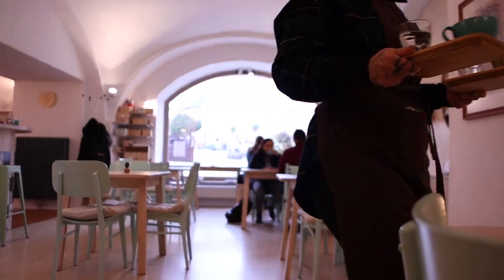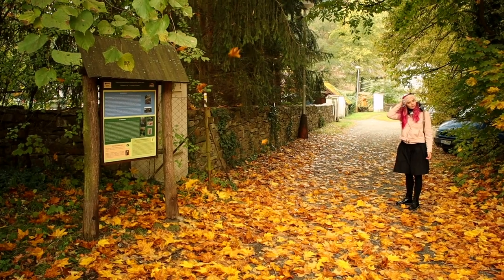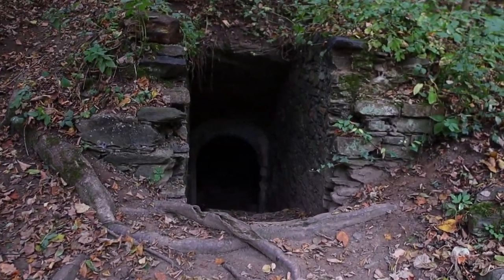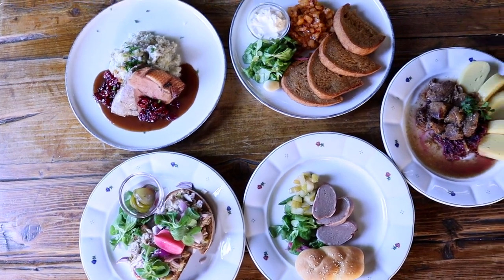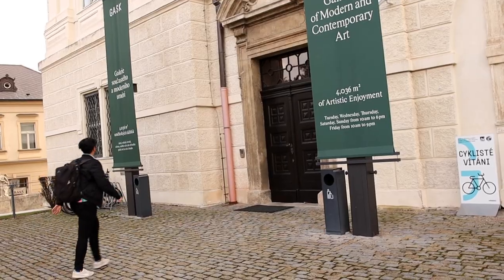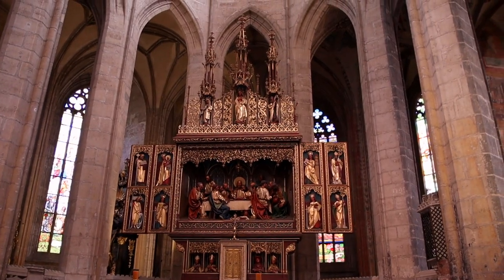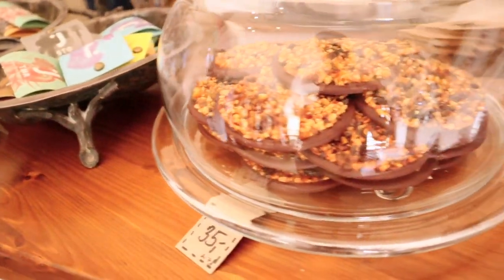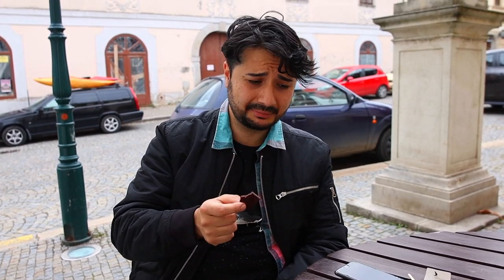Kutná Hora Travel & Food Guide | Czech Republic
In this food travel episode / vlog. I travel to Kutna Hora, Czech Republic my wife's hometown :)
From beautiful nature, a chocolate museum, art galleries, UNESCO-listed sites and of course local restaurants with delicious food. We discover and explore Kutna Hora to see what this town has to offer.

This could be the perfect travel plan for you from Prague. From Prague to Kutna Hora is about a 45 minute train ride. I personally love this town and if you travel here in the summer, winter, spring or autumn all year round this is a great place to visit!

Kutna Hora Travel links
Here are the links to all the places I ate at and travelled too.

0:00 Intro
0:25 Cafe
1:08 Valley Hike
2:51 Ghost hunting
3:50 V Ruthardce
5:24 GASK
6:17 St Barbara's Cathedral
7:21 Chocolate Museum
8:44 Chilli Chocolate